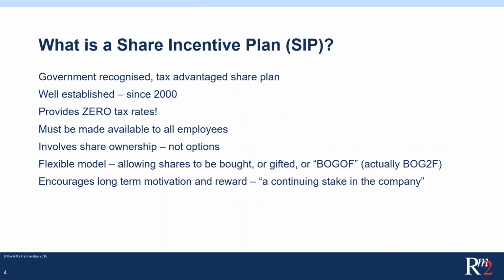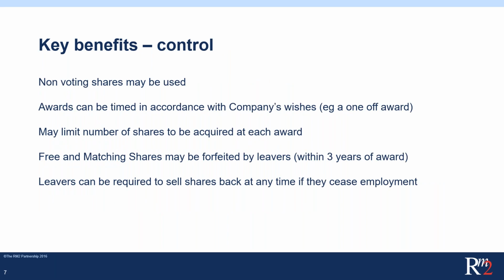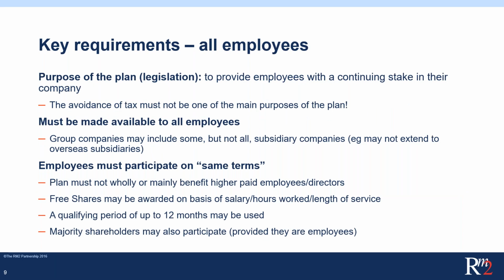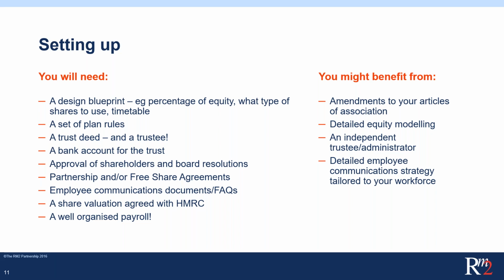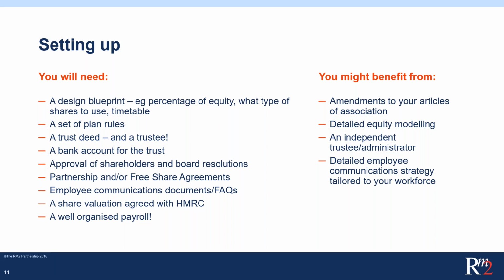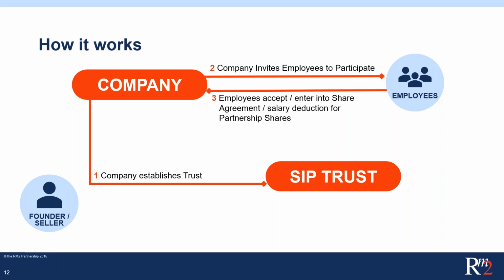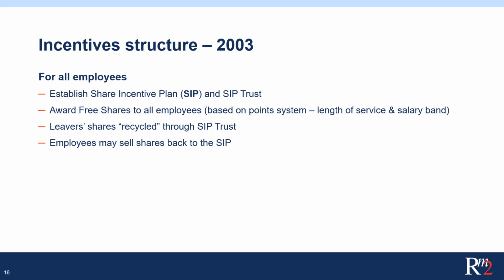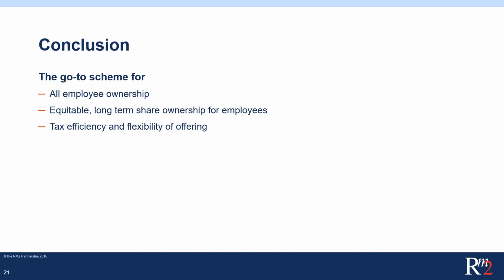Share Incentive Plan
What is a Share Incentive Plan and why might my company want one.